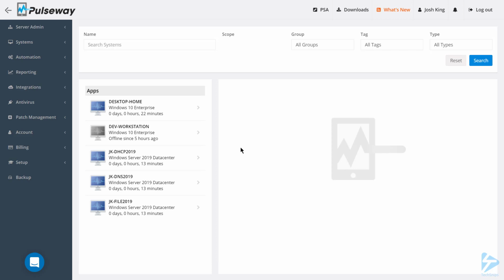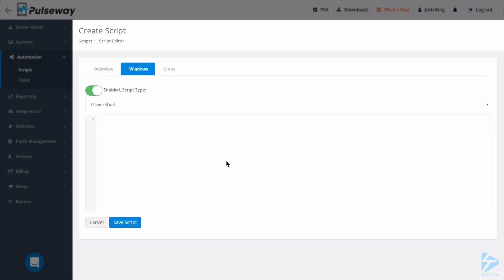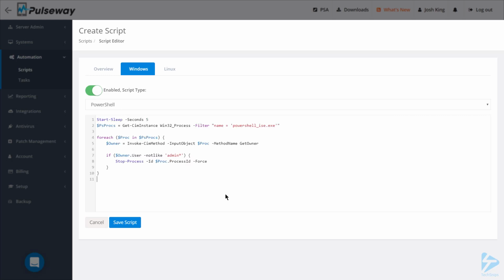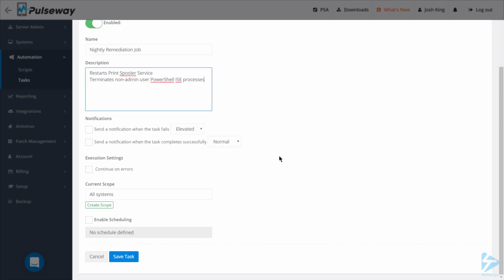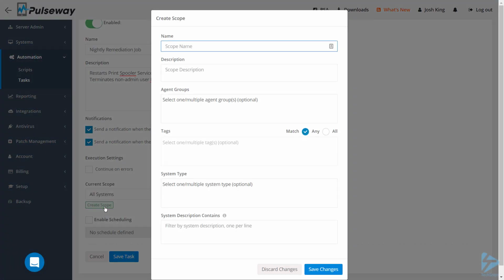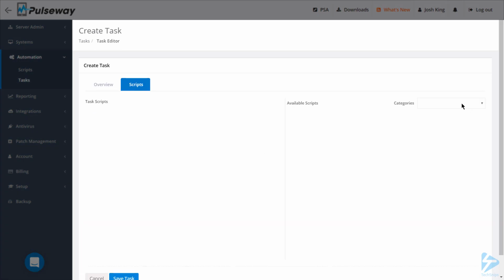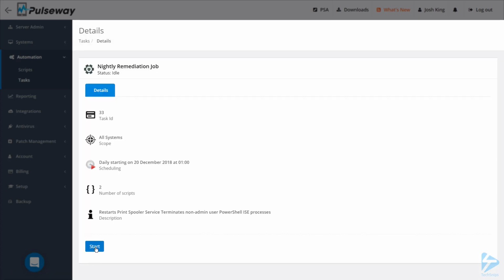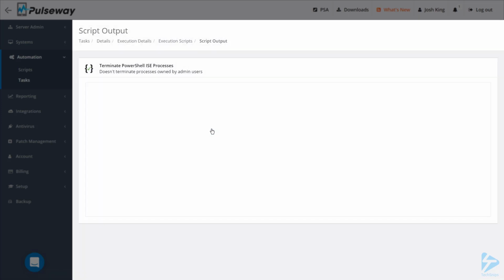How To Execute Custom PowerShell Scripts Against A Group Of Systems With Pulseway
Prerequisites include:
A Pulseway instance
Windows computers registered into Pulseway (client installed)
Scripts that need to be automatically run